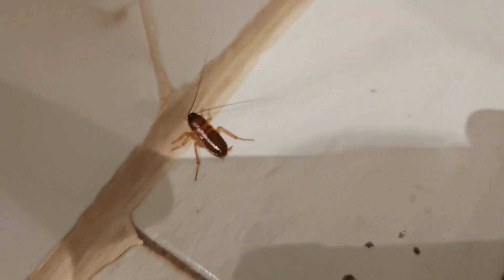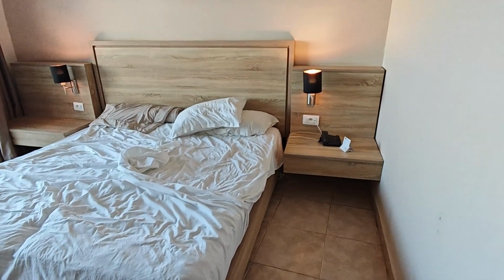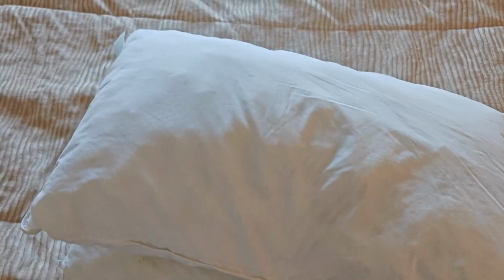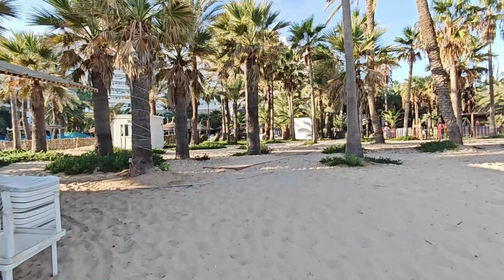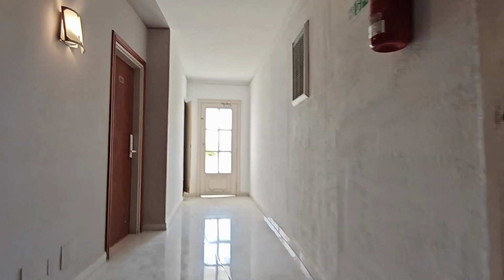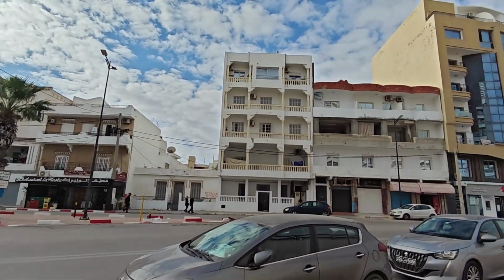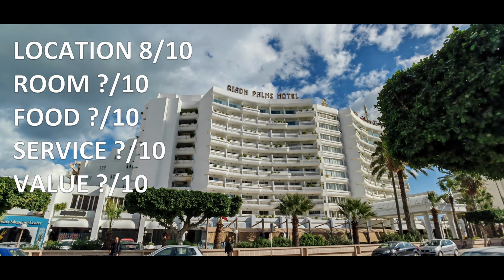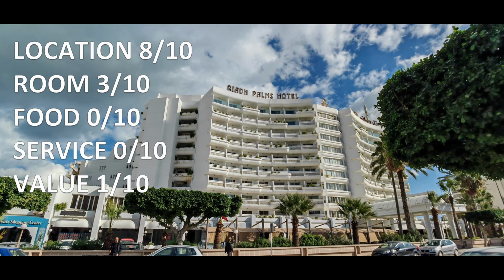I stay at the WORST HOTEL in Tunisia the Riadh Palms Resort & Spa | BenSabers Travels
It's just me and my streaming viewers here so it's appreciated.

There is no intentional harm or menace intended through the content on this channel. My only hope is to share the amazing content featured in this video with more people in the hope to help the original creator gain more subscribers.